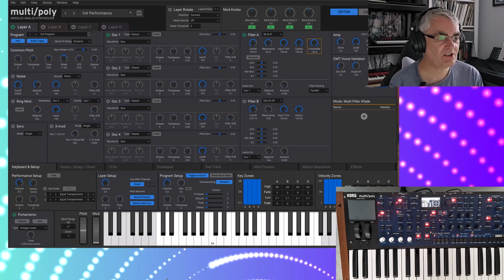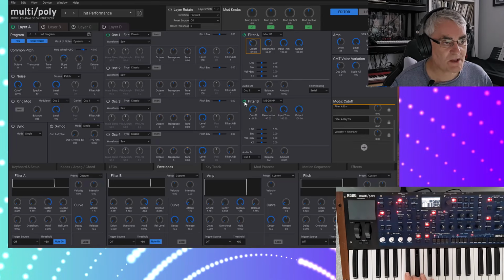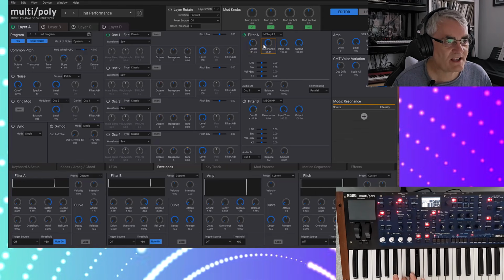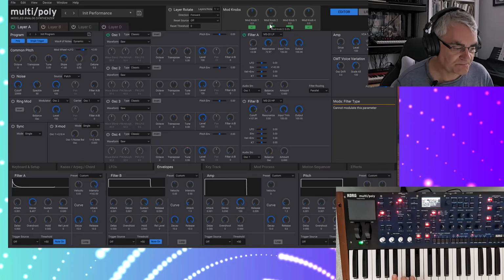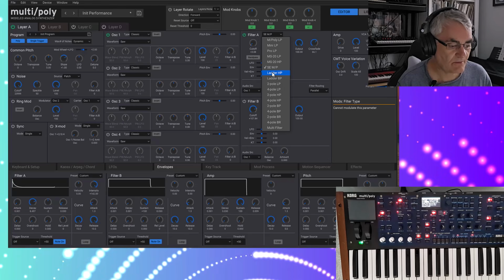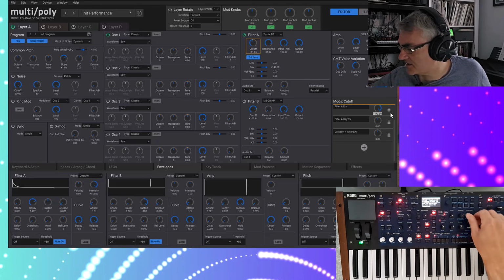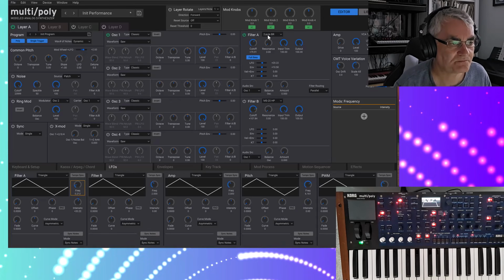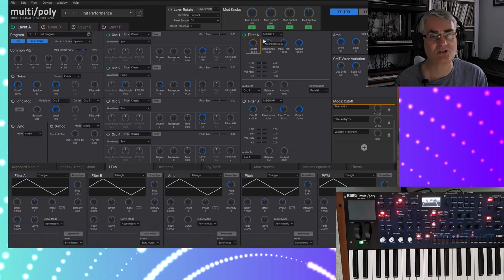These Filters Make the Korg Multi/Poly Sound Like 5 Classic Synths!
In this tutorial, I take a deep dive into the filters on the Korg Multi/Poly, explaining how they work, what the different types sound like, and how you can use them in serial or parallel modes.
We’ll look at everything from classic Minimoog and MS-20 filters to Oberheim SEM, Prophet-5, and band-pass and reject types. Whether you’re creating lush pads, vintage basses, or complex evolving textures — understanding filters is key to shaping your sound.

🕒 Timestamps

00:00 Introduction
00:33 Why two filters? Serial vs Parallel
01:00 Using filters like a modular synth
01:45 Filter A & Filter B examples
02:11 Parallel filter routing explained
02:50 Working with a single filter
03:00 The Multi/Poly filter (Monopoly/Polysix style)
03:33 Minimoog-style filter
04:07 Prophet-5 filter
04:44 MS-20 aggressive filter
05:16 High-pass MS-20
05:34 SEM (Oberheim) filter and crossfade control
06:22 Ladder filters (High-pass and Band-pass)
06:29 Two-pole vs Four-pole filters
07:26 Band-pass filters for vocal textures
08:47 Band reject filters
09:33 Multi-filter crossfading and modulation
10:31 Audio source modulation trick
11:04 Filter combinations and routing ideas
11:12 Outro & next video

🧠 Key Takeaways

Two completely independent filters with envelopes, LFOs, and modulation

Flexible serial and parallel routing options

Includes Minimoog, Prophet-5, MS-20, SEM, Polysix, and Ladder filters

Great for creating layered, evolving, or vintage-style tones